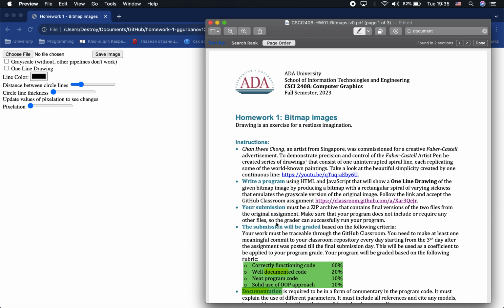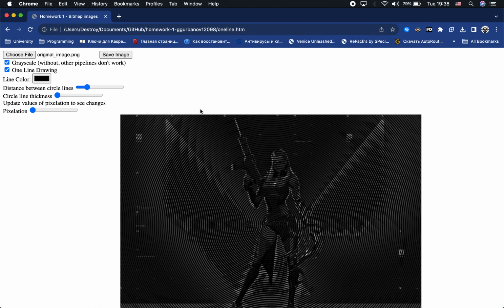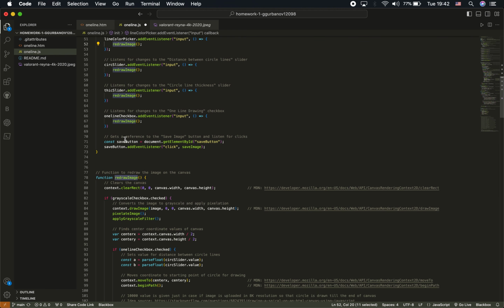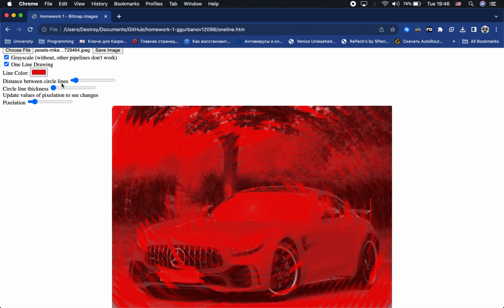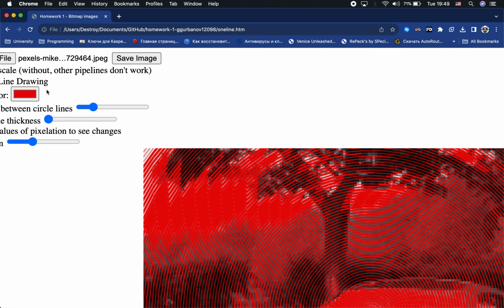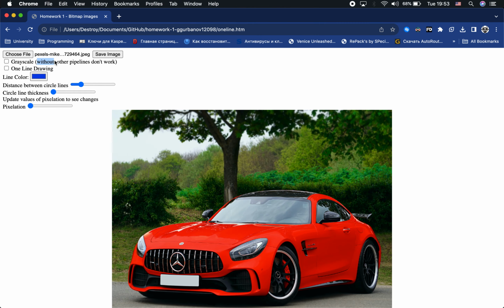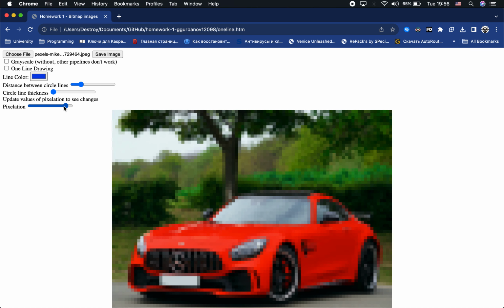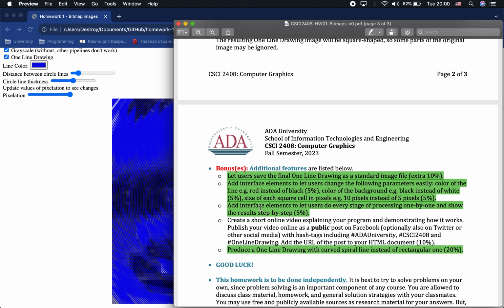CompGraph HW1 Bitmap Images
CSCI 2408: Computer Graphics
Fall Semester, 2023
Student: Gabil Gurbanov